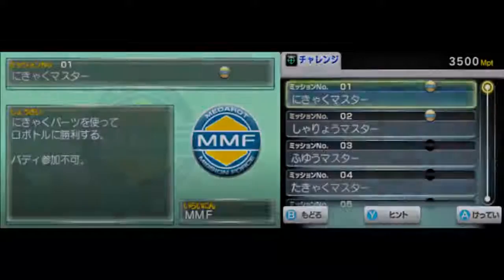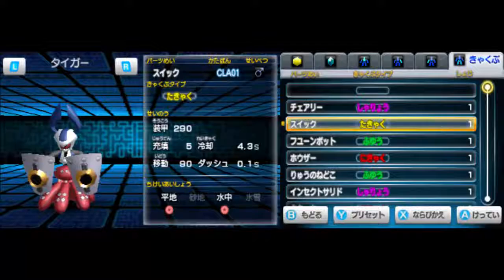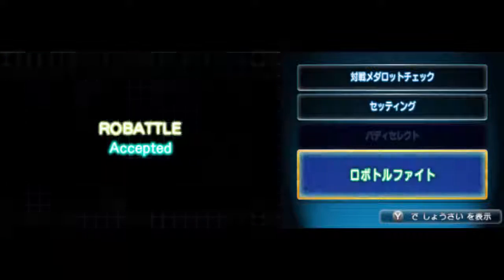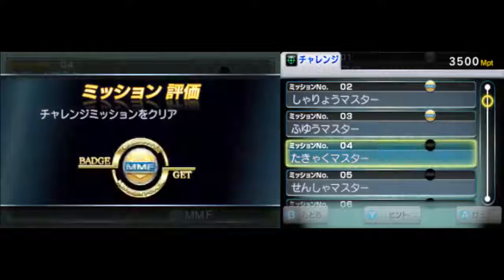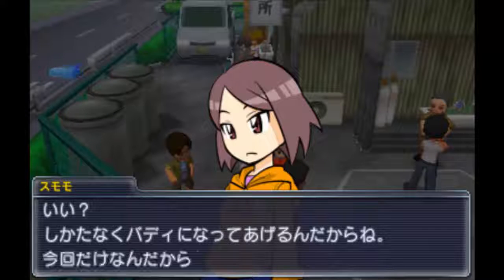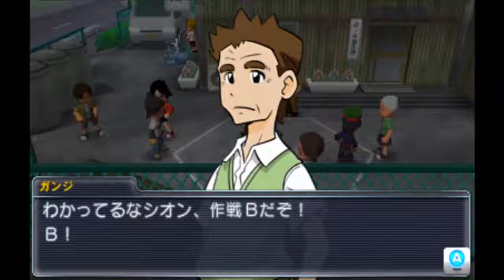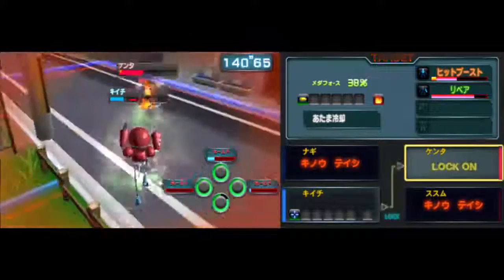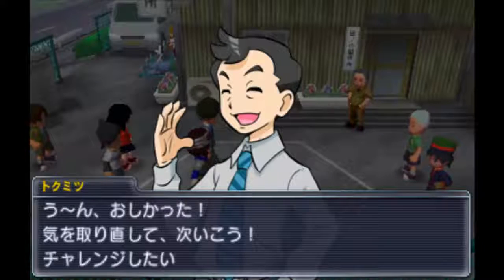Lets play Medabots Dual Rokusho episode 8b - Challenge Missions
I really hate binding myself to grapple parts I really need to learn to stop doing that.